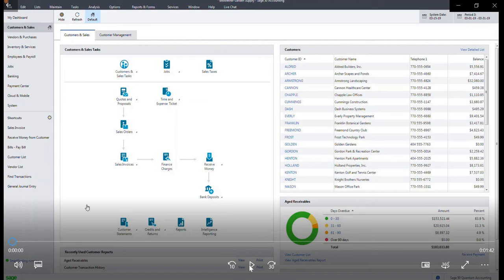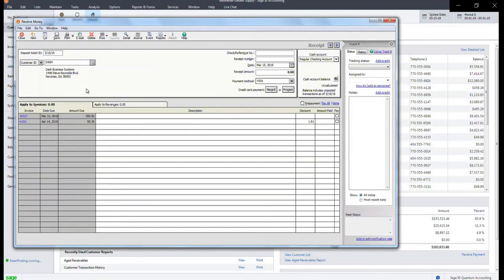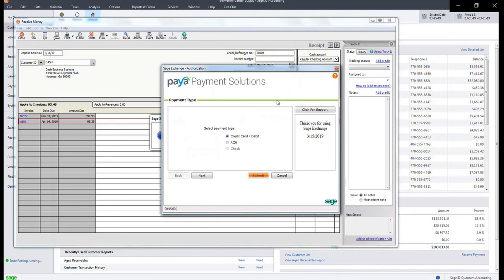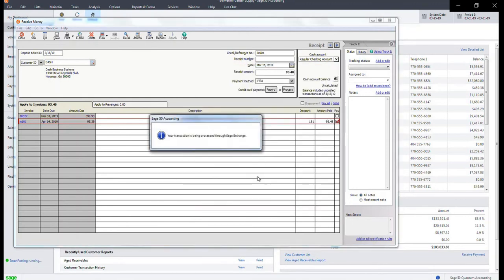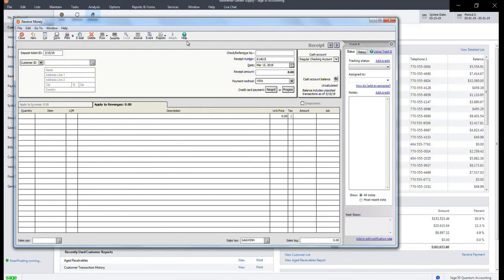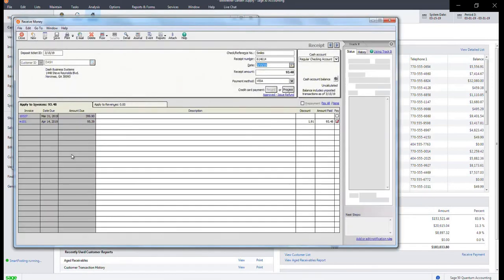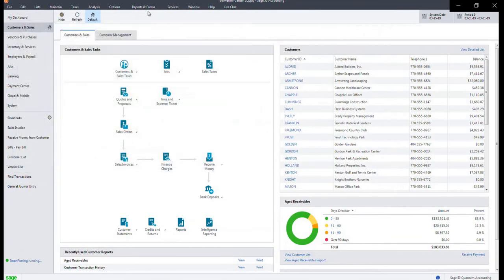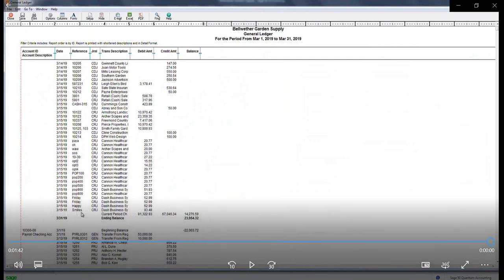Sage 50 Processing Card through Receive Money March 2019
This demo walks through the steps of processing a card payment through Receive Money in the Sage 50 software.